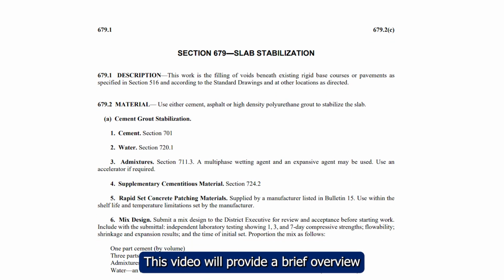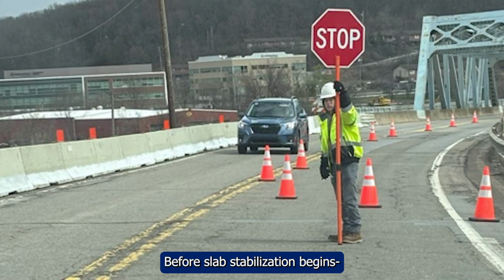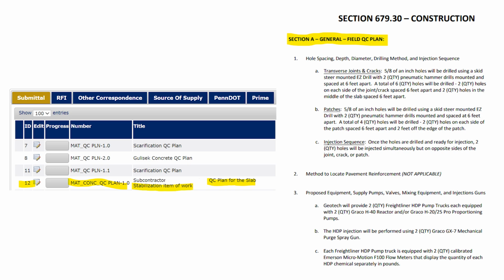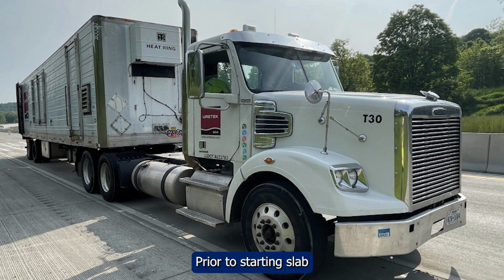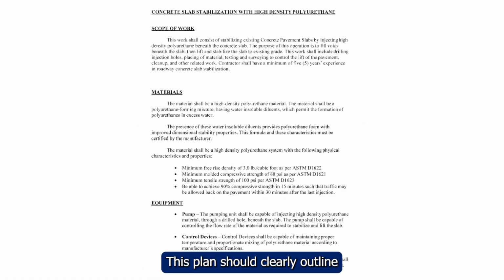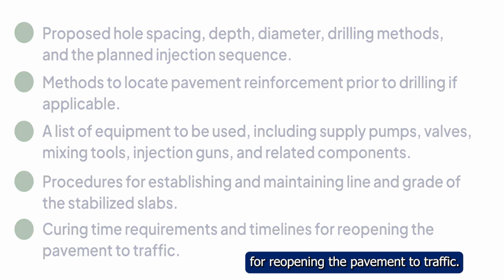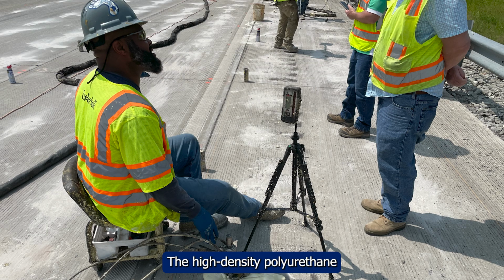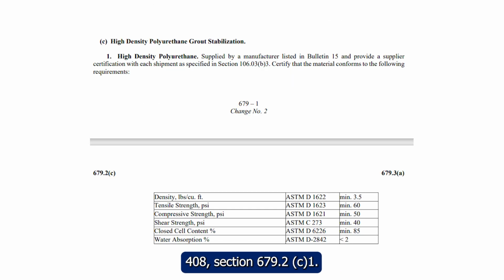Slab Stabilization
Overview of inspection details for slab stabilization.